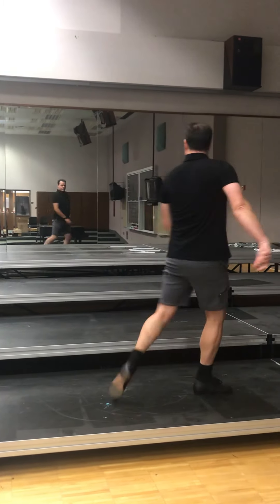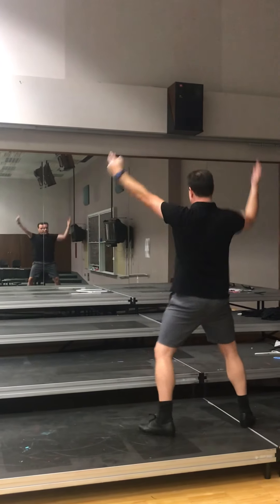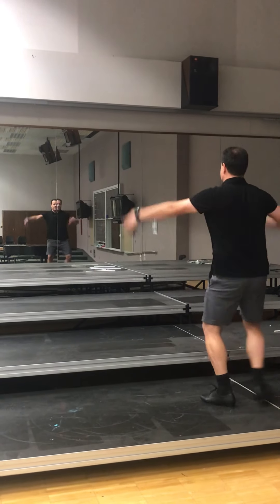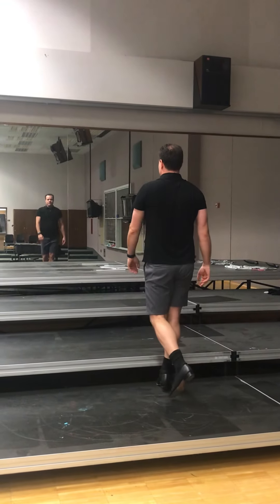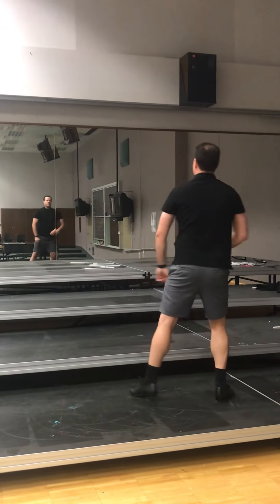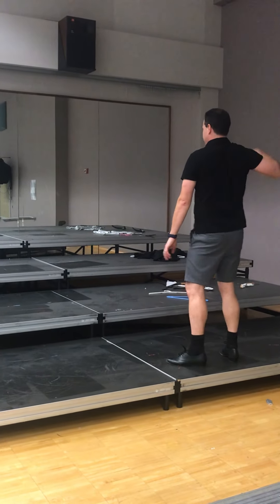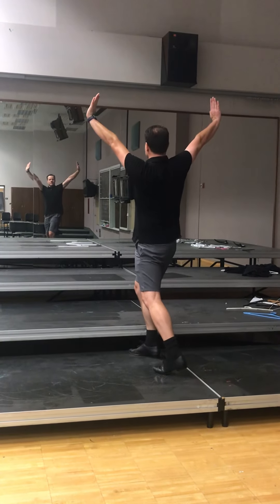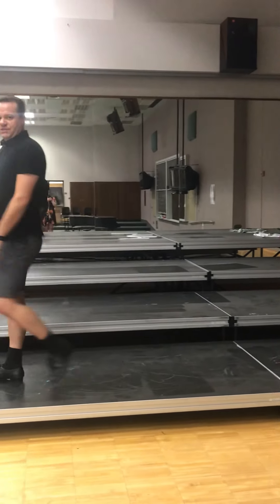LN Greatest Show chorus - step by step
This video contains step-by-step instructions for the Greatest Show chorus Choreography